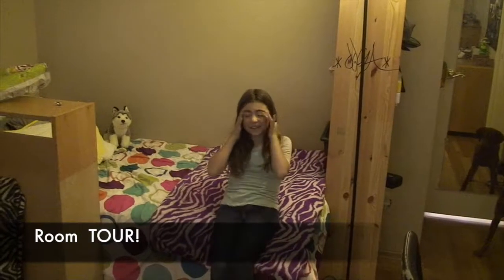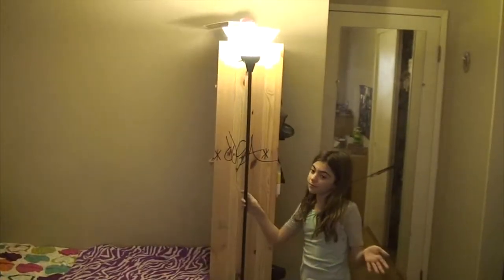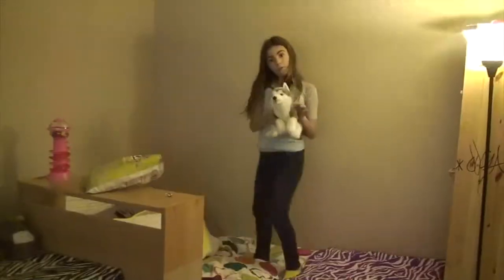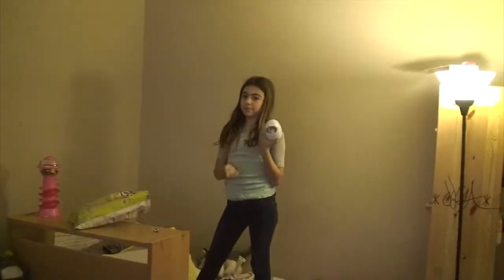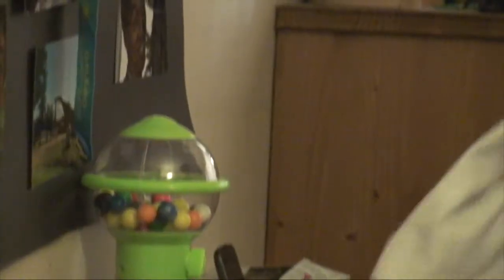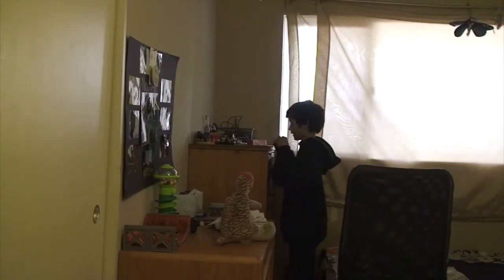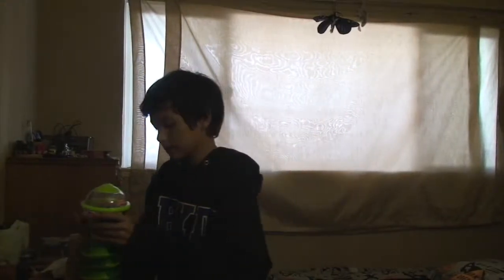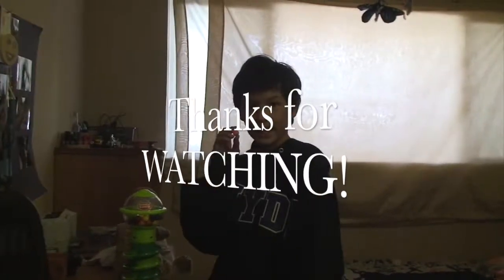Room tour with Nobu and Ace!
Room tour of Ace's and Nobu's room